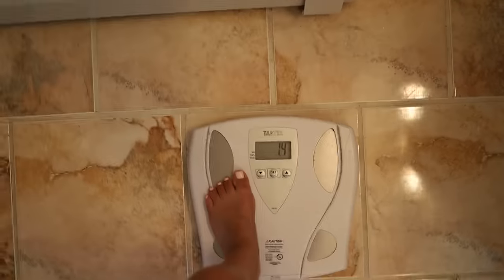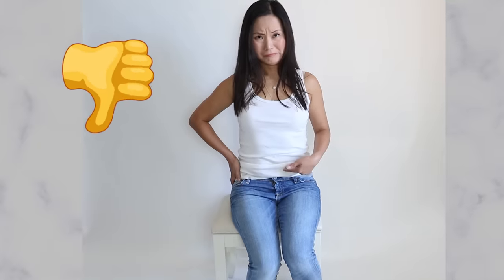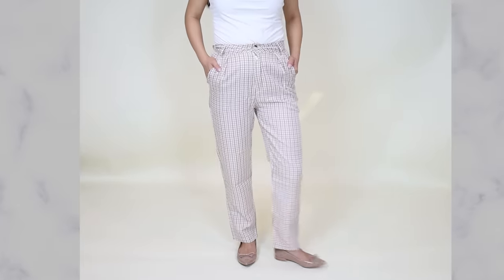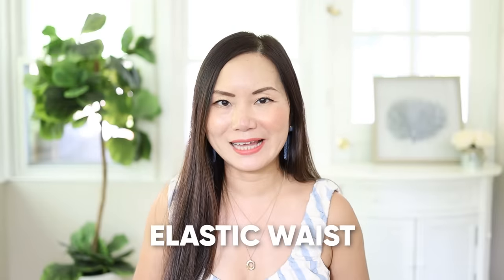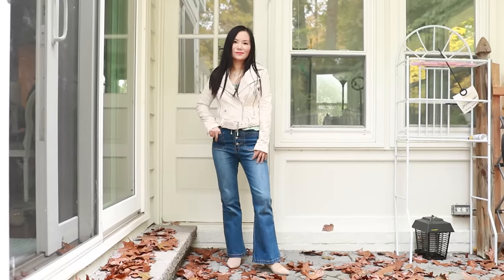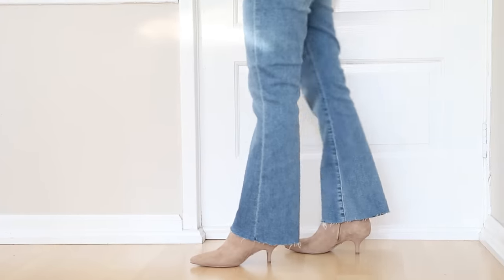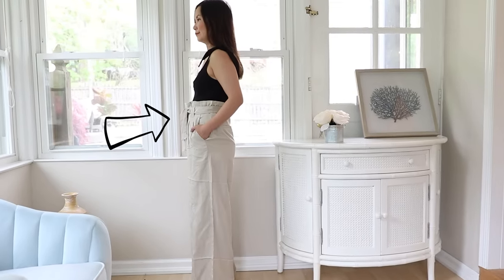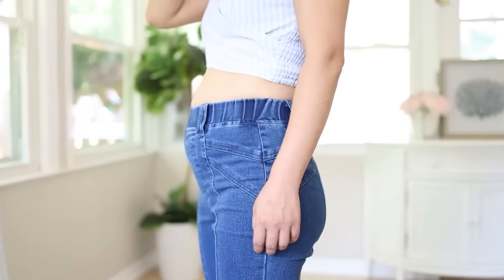NEVER wear these 5 types of pants if you have a belly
These 5 types of pants will make your tummy look bigger!